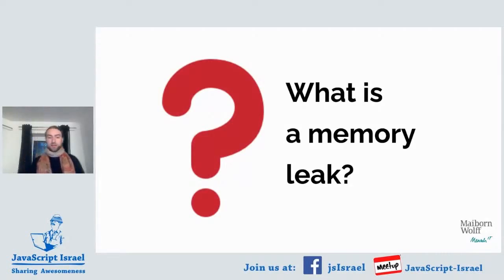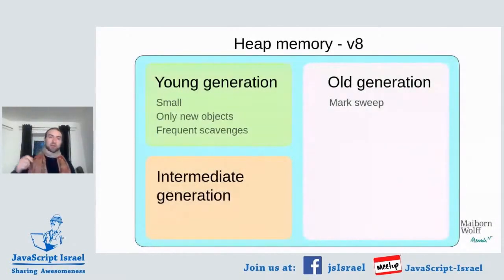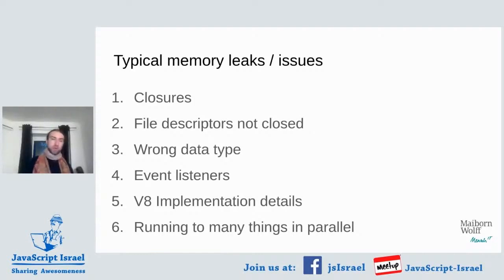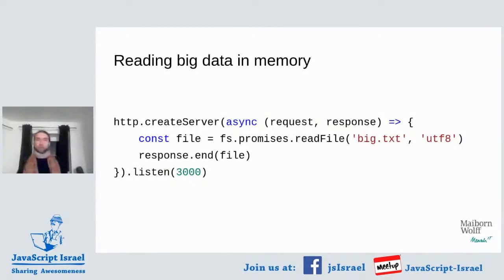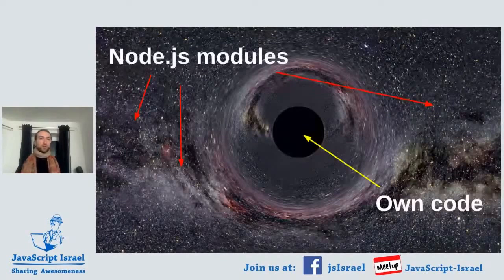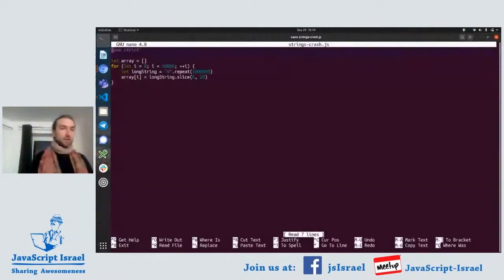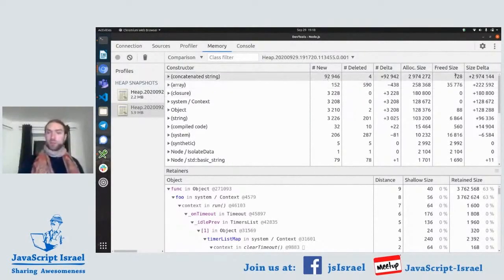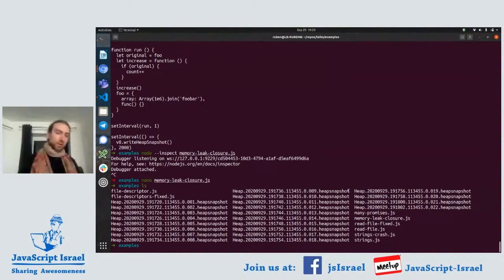Demystifying Memory Leaks and Profiling in Node.js - Ruben Bridgewater (English)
On 29/09/2020, Ruben Bridgewater gave a lecture about Memory Leaks during a JavaScript Israel virtual Meetup.

Abstract:
Today it is possible to write complex Node.js applications with only a handful of developers in a short time frame by relying upon Frameworks and tooling.
But what happens when the application crashes with out-of-memory errors?
How is it possible to guarantee fast response times?
These problems are still considered difficult to solve.